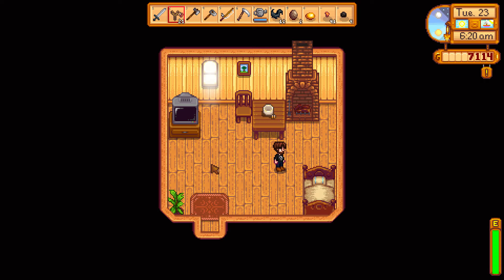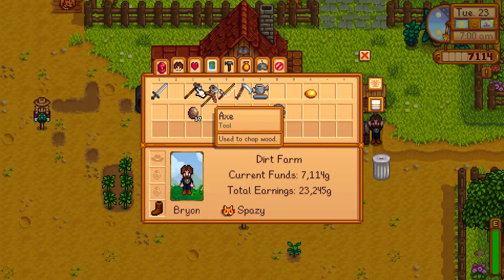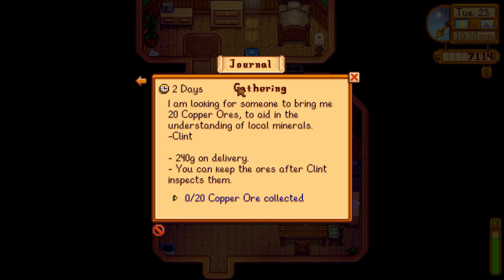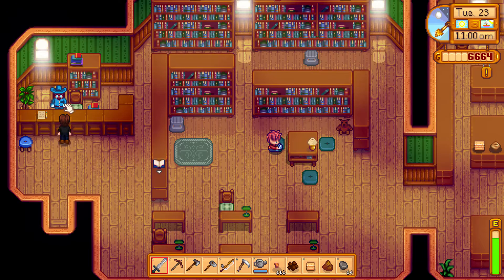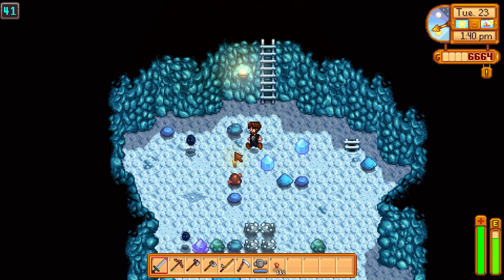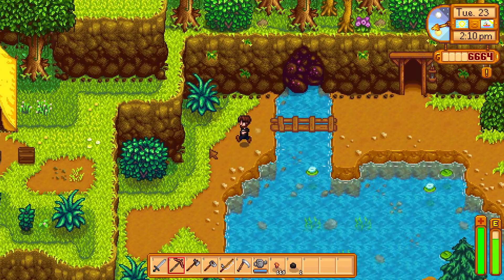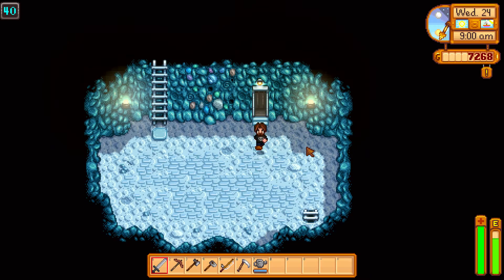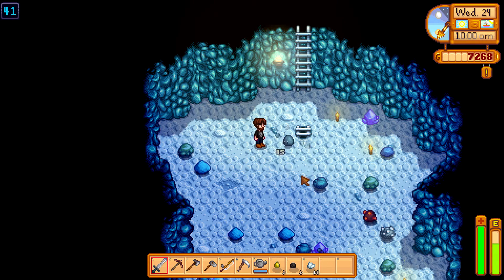Stardew Valley - Episode 22 - Fresh Copper